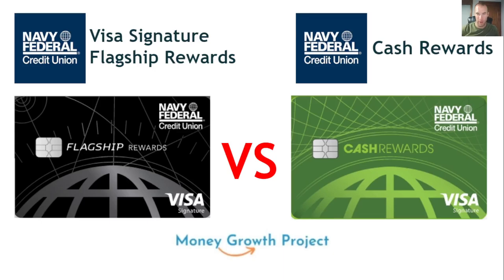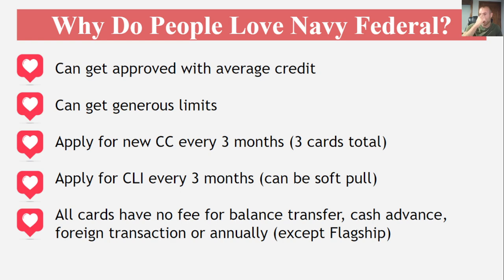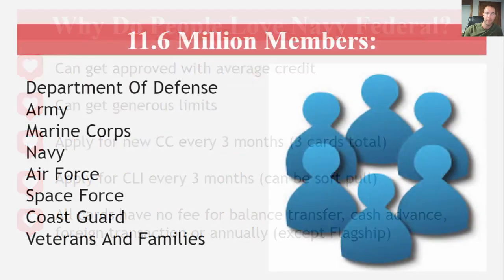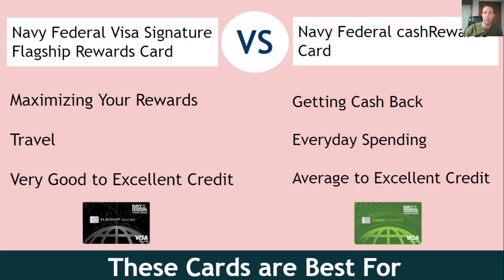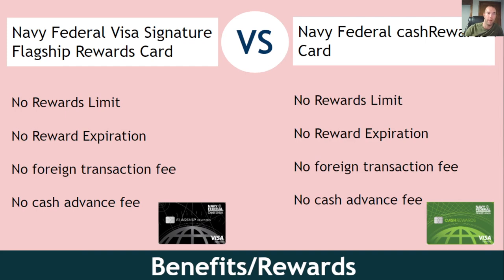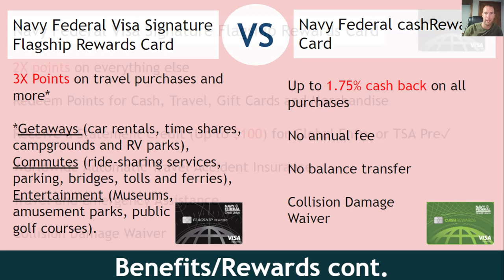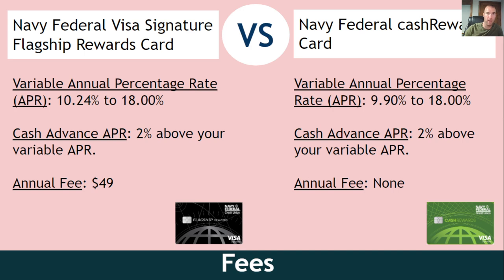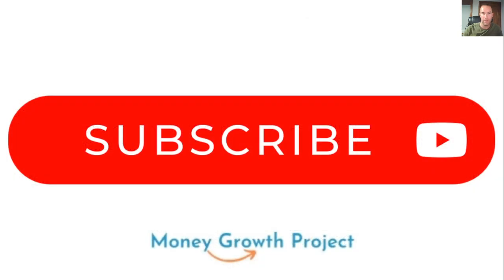Navy Federal Flagship vs Cash Rewards Credit Card (Benefits Comparison)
REWARDS WITHOUT LIMIT and REWARDS that DON’T EXPIRE. Which card provides rewards with a LONG-TERM VALUE? We will check out the offers, fees, benefits, and features of two of Navy Federal’s best credit cards: the Visa Signature Flagship Rewards card and the Cash Rewards card. These two provide a convenient rewards redemption process perfect for the head of households and those who are into traveling. But if you are left with just these two as your choice which one would be the best choice for you?